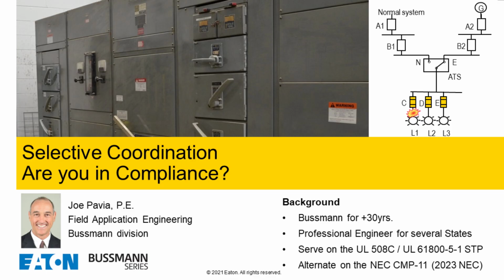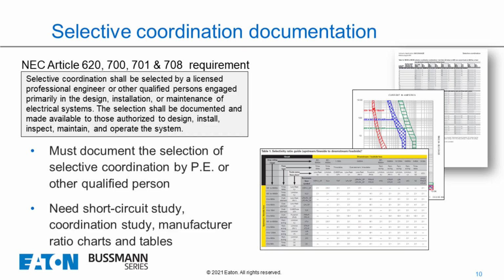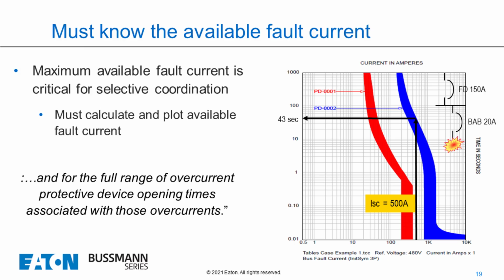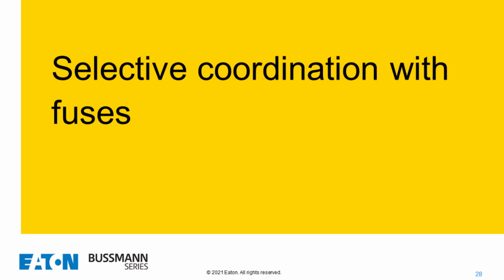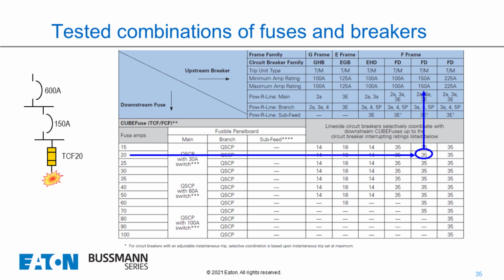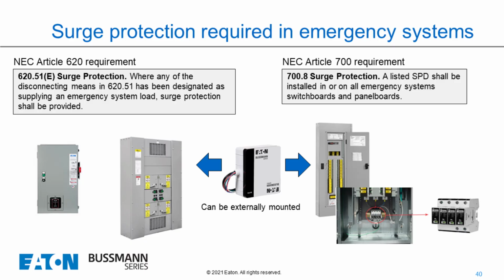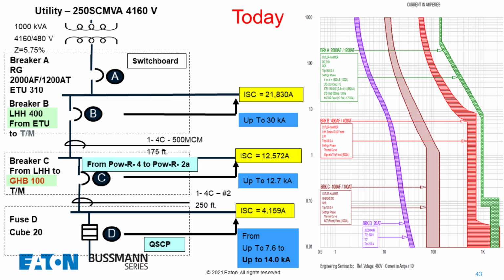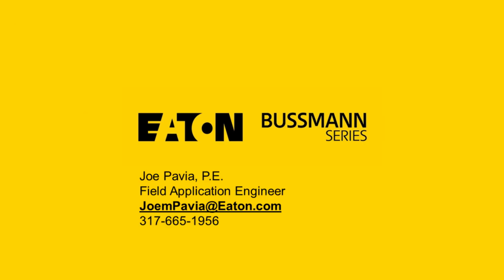Eaton's Bussmann series Selective Coordination webcast (Bussmann University)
Covers the basic code requirements for selective coordination and the latest NEC edition, including definitions and key requirements. In addition, examples will be given to selectively coordinate with fuses, circuit breakers and a combination of each. Tools will be provided to help comply with the Code. Led by Joe Pavia.